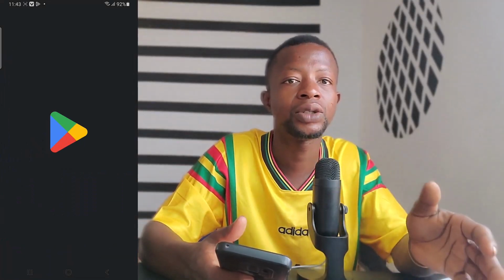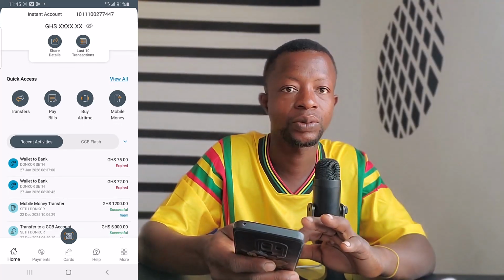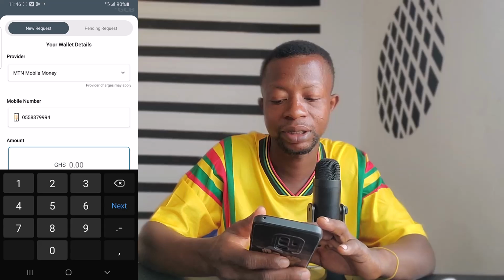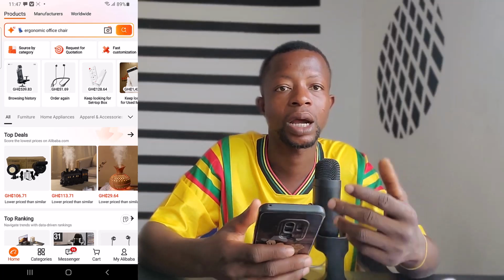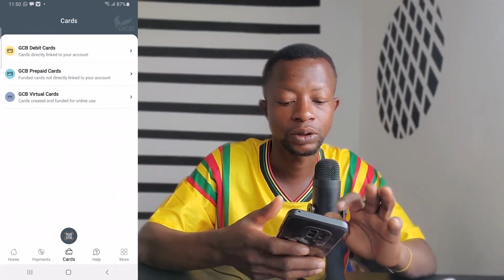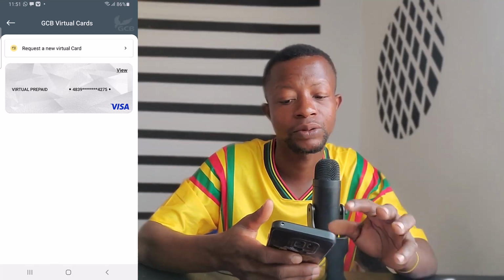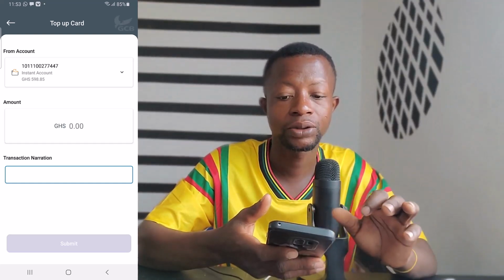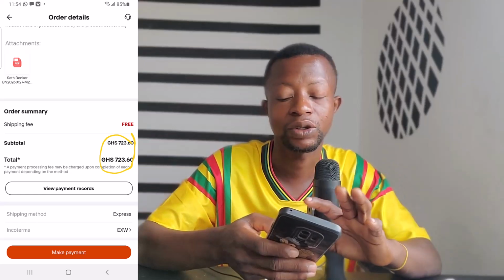How to pay suppliers of Alibaba Using Mobile Mobile In Ghana For Free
Do you want to buy from Alibaba but you don't have a credit card? In this video, I will show you the easiest way to pay your Alibaba suppliers using Mobile Money (M-Pesa, MTN, Airtel, OPay) in 2026.
Many people think you need a big bank account to start an import business, but you can actually use your phone! I will walk you through the steps to send money safely and avoid high fees.

What you will learn in this video:
How to choose the Mobile Money option on Alibaba.
How to pay using M-Pesa, MTN MoMo, Airtel Money, or OPay.
How to make sure your money is safe with Alibaba Trade Assurance.
Tips to save money on exchange rates in 2026.

Steps to Pay:
Open your Alibaba App and go to your "Orders."
Click on "Send Payment."
Select your country (Ghana, Kenya, Nigeria, Uganda, etc.).
Choose the Mobile Money or Local Payment method.
Enter your phone number and confirm the prompt on your phone.
Stop worrying about credit cards! Start your business today using just your mobile phone.

Key Keywords (For Search):
how to pay on alibaba with mobile money 2026, pay alibaba with mpesa, mtn momo alibaba payment, airtel money alibaba, pay alibaba from nigeria opay, buy from alibaba without credit card, alibaba payment methods africa 2026, importing from china to africa.

 Digital marketing, make money online, passive income, entrepreneurship, financial freedom, online business, step-by-step tutorial, course.
Ghana, in Ghana, West Africa, Accra, business ideas Ghana, start business in Ghana.